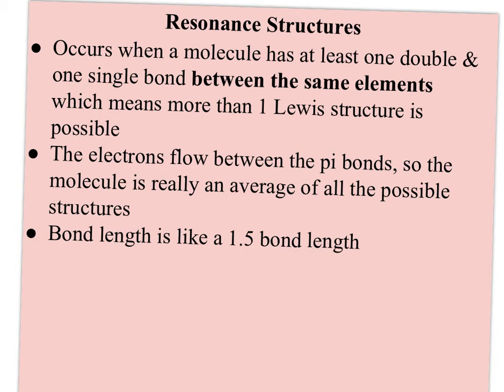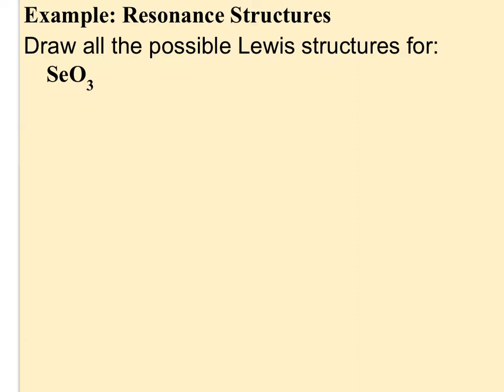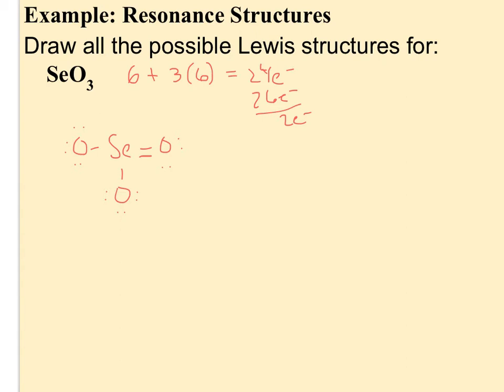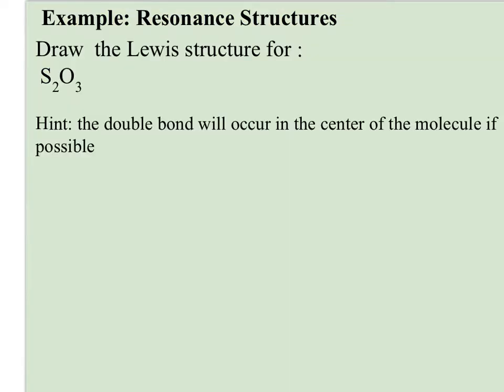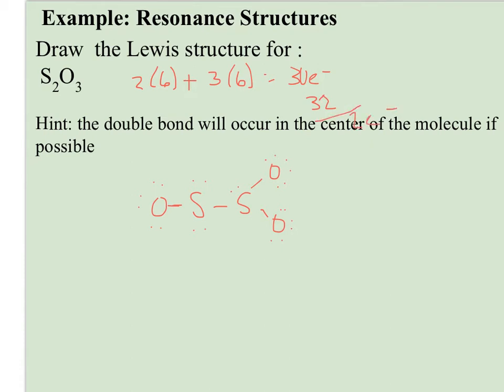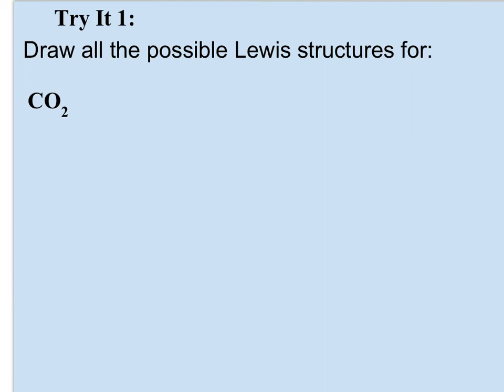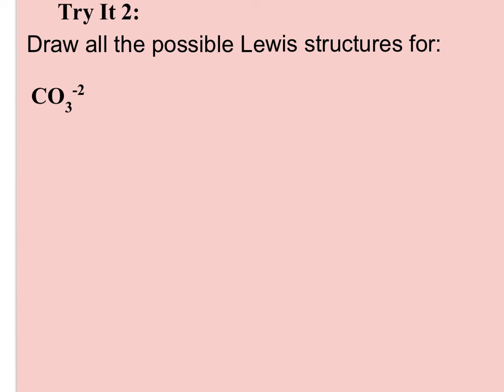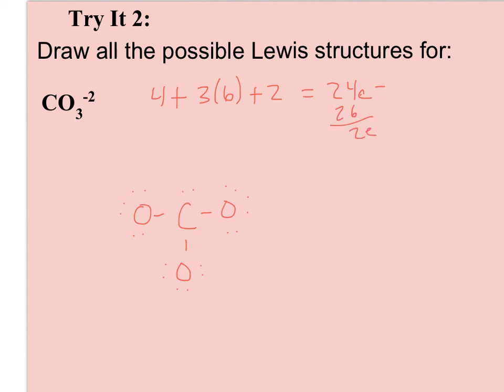40Chem4Everyone: Resonance Structures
Defines resonance and illustrates how to use Lewis structures to show resonance among covalent bonds.